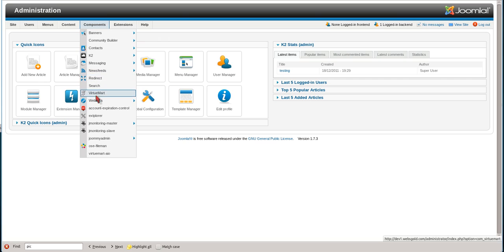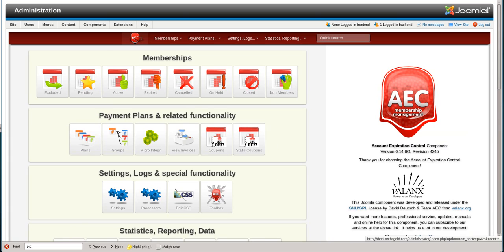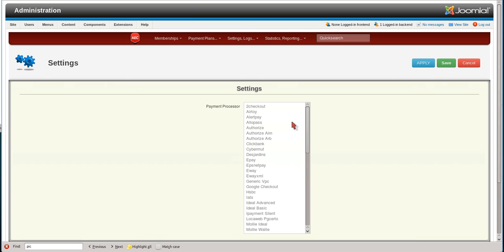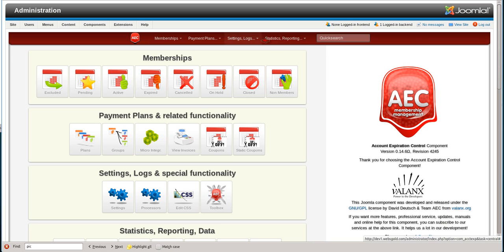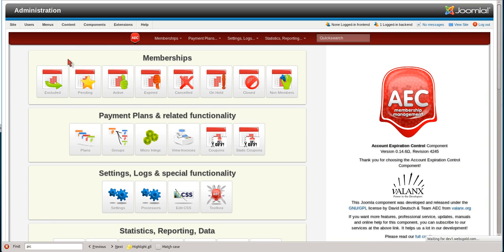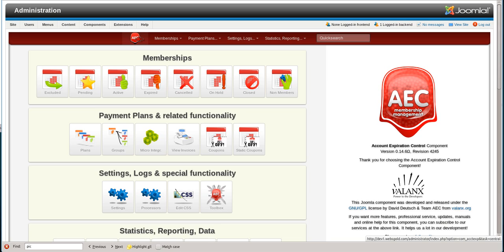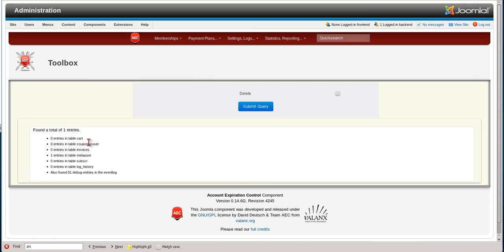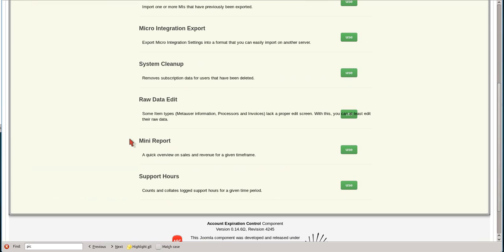AEC Central Part 4 - Settings, Logs & Special Functionality Overview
Navigating the AEC backend
Video instructional series on a navigating the administration area of AEC (Account Expiration Control). Suggest you start with this video series after install to get familiar with AEC.